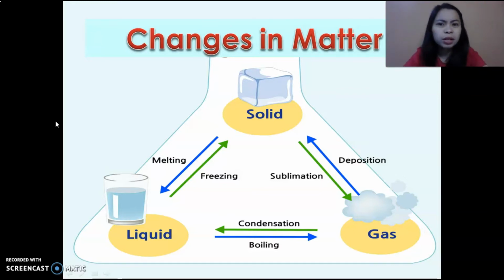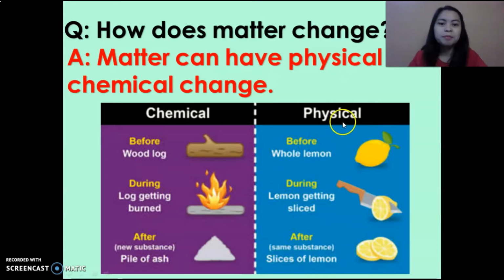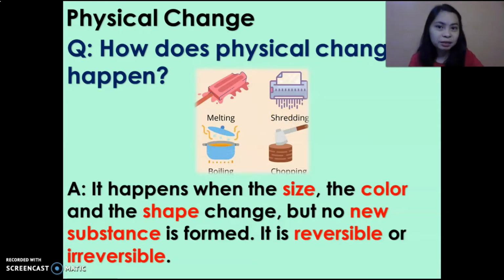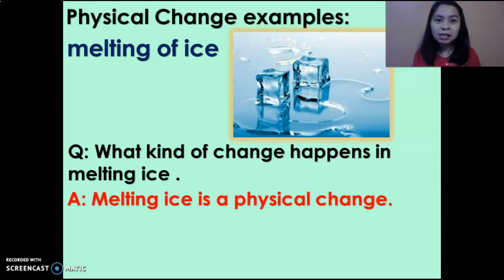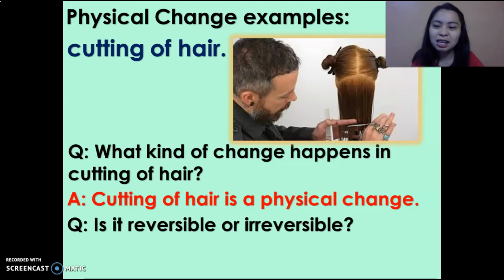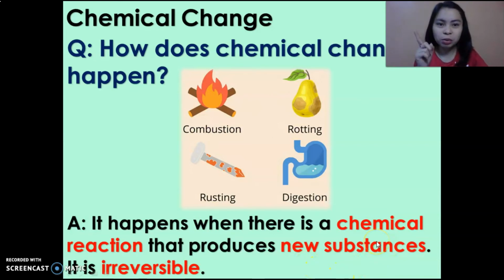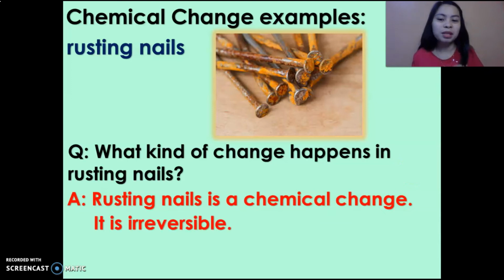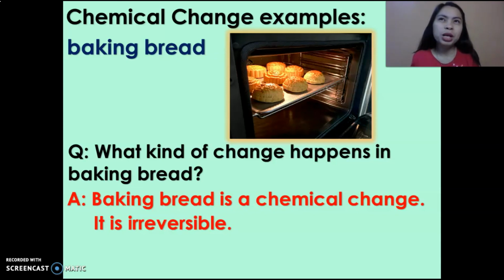Changes in Matter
Wat Khaenai School's Math and Science Video Lessons